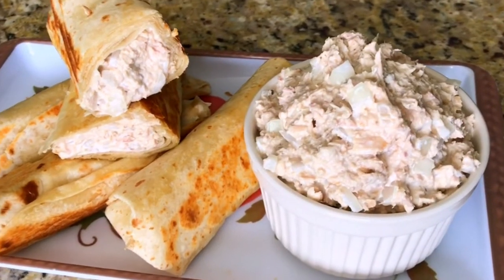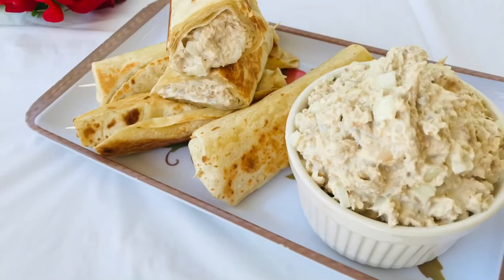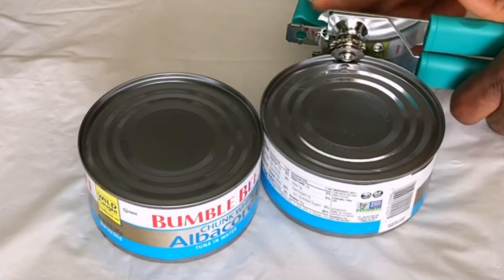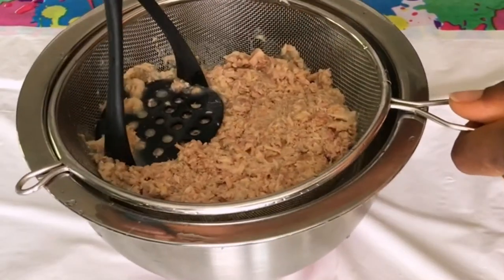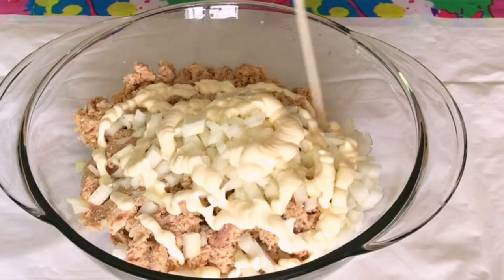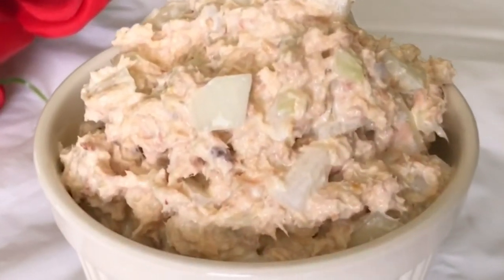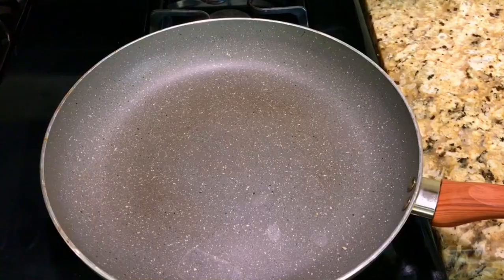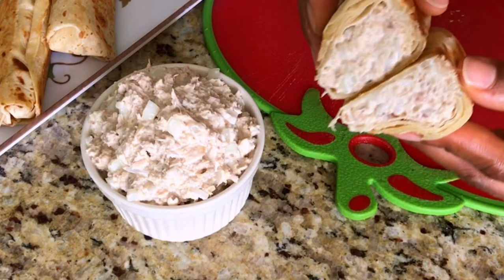HOW TO MAKE CREAMY AND EASY TUNA SALAD WITH WRAP! TUNA SALAD RECIPE 2021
My name is Ngozi
Am a Nigerian American Food,Family and Lifestyle Vlogger based in California USA with my family

Today’s video is a Food recipe

FACEBOOK ACCOUNT : Ngozi Madu Ugwuanyi